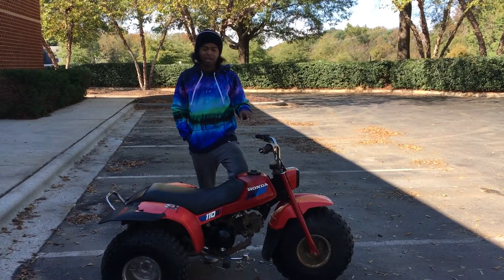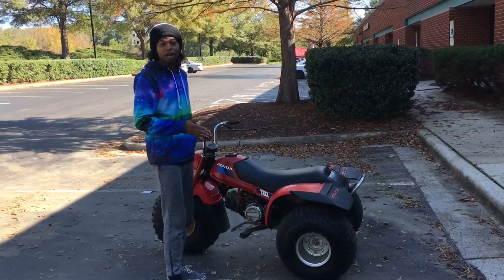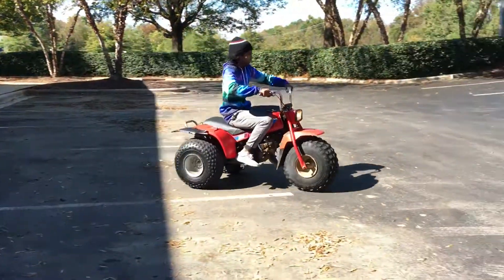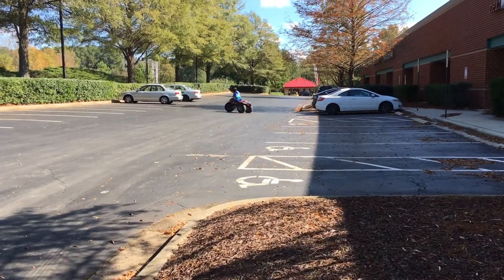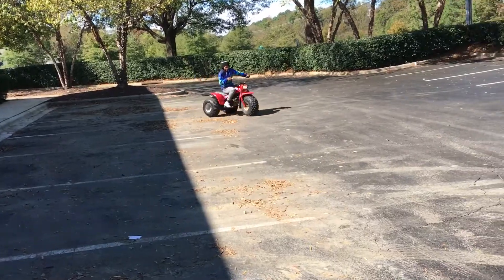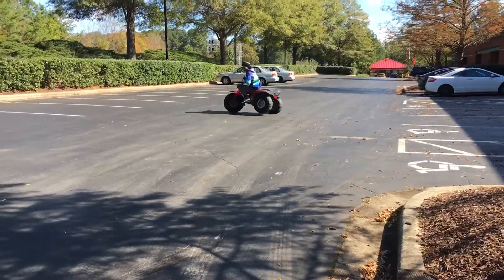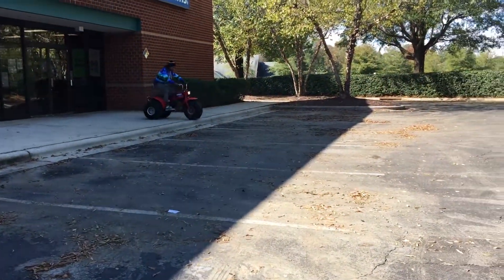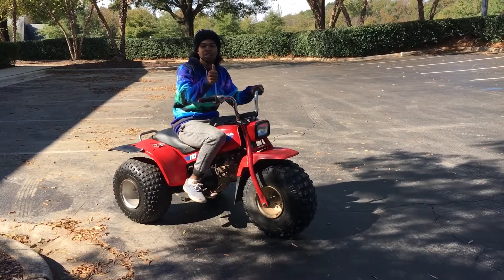👨🏽‍🚒 Just Bought a 1985 Honda ATC110 for $700 SO MUCH FUN.!!!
Just found a great deal on this ATC110 I’ve never ridden a 3 wheeler before so this was very different but a blast. If your think about buying a ATC110 this is a perfect machine for fun just be careful with your turns tips over super easy if you don’t counter balance your weight.